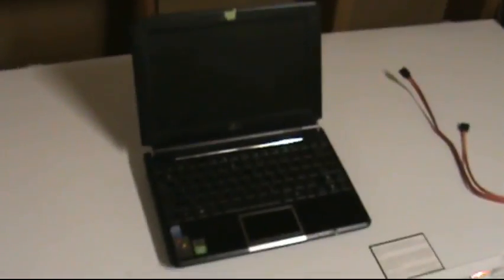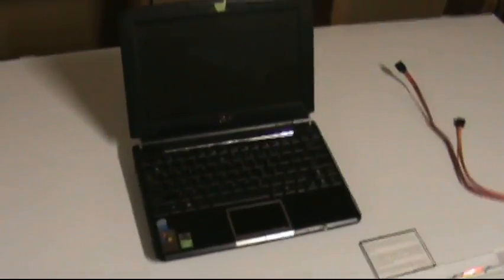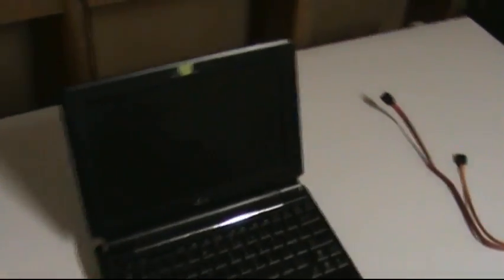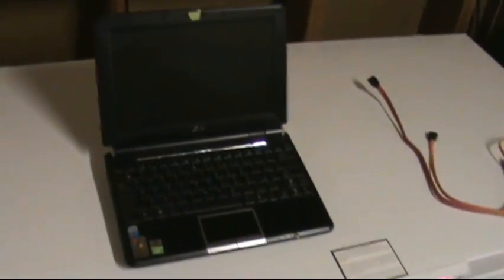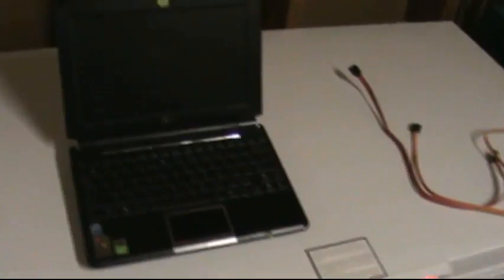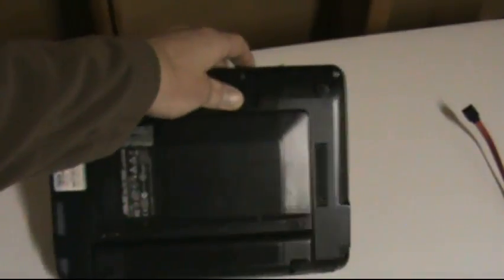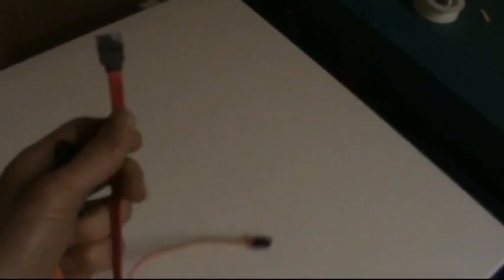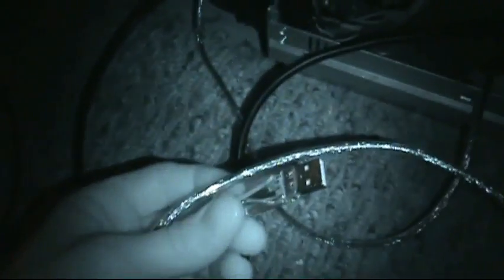Eee PC-Pain in the Butt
Great little computers except having to re-install the operating system. This is the Redneck way of doing it without buying an external CD drive.